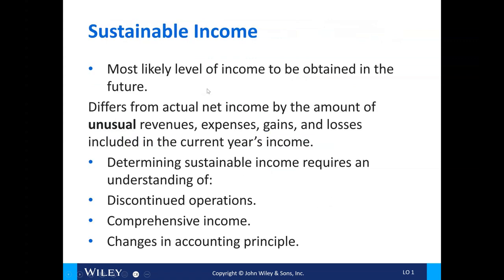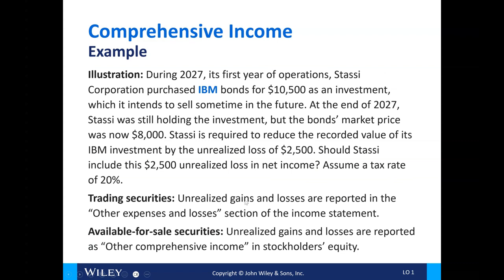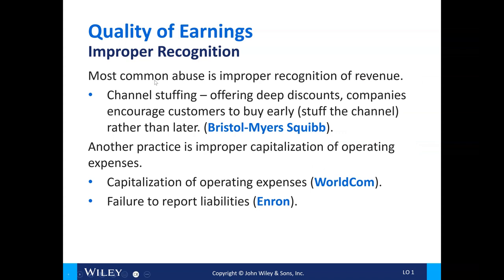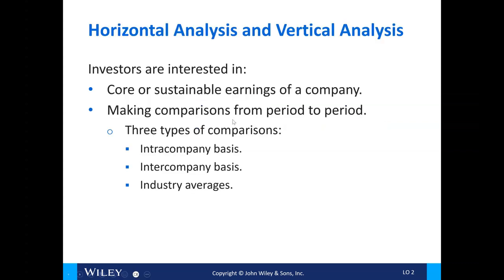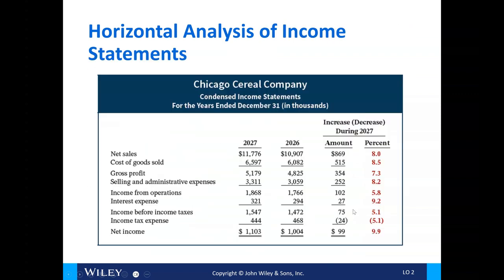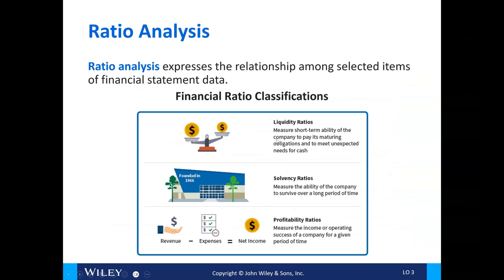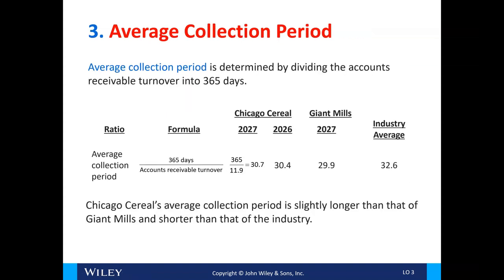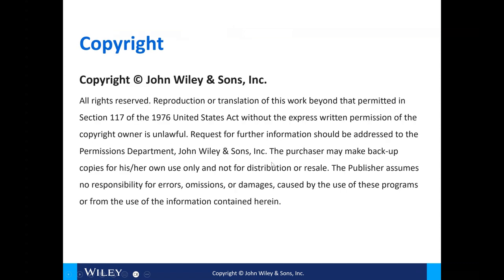MTSU ACTG 6100 Chapter 12 Financial analysis the big picture